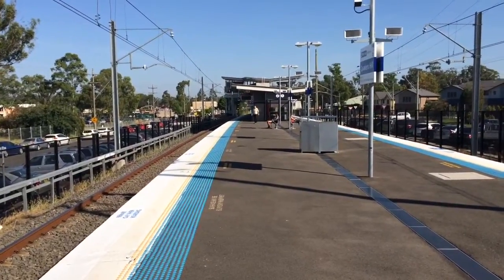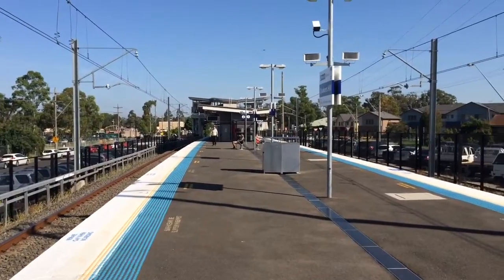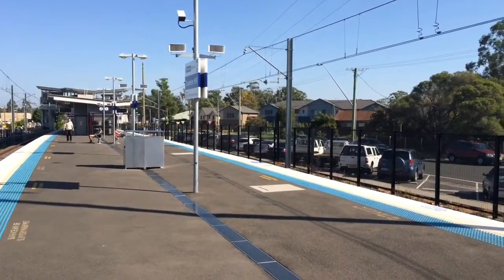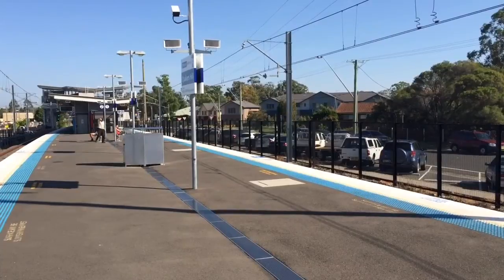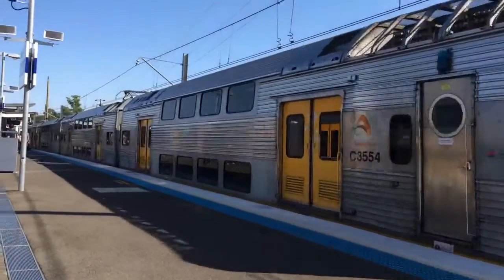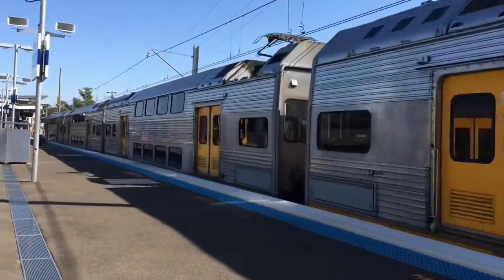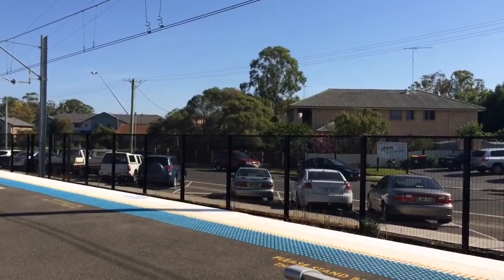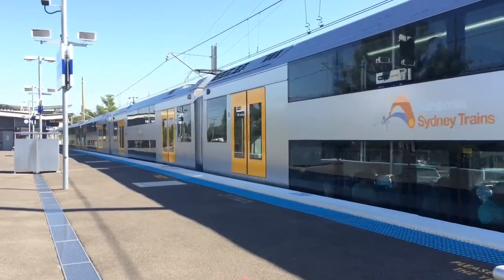Sydney Trains Vlog 653: Quakers Hill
Vlog 653
Quakers Hill